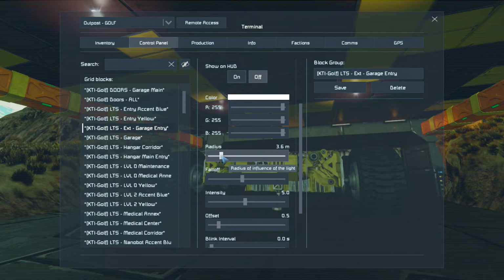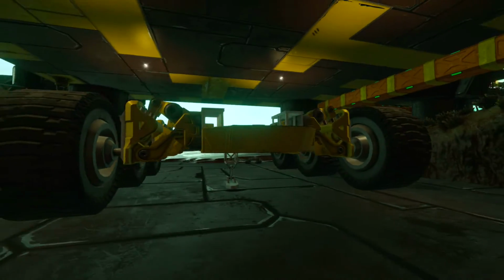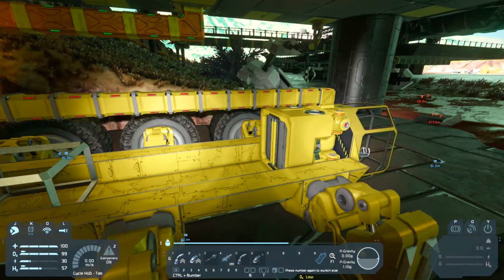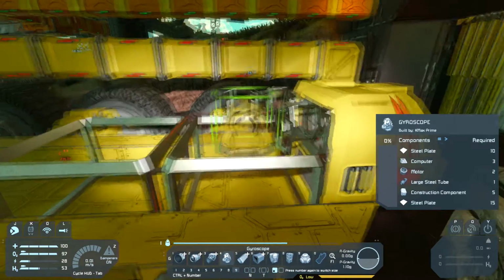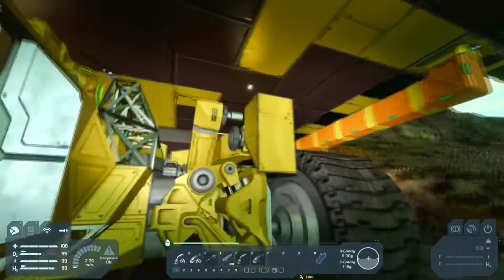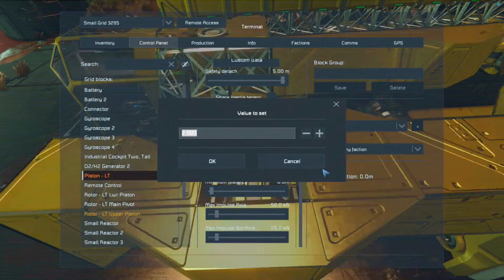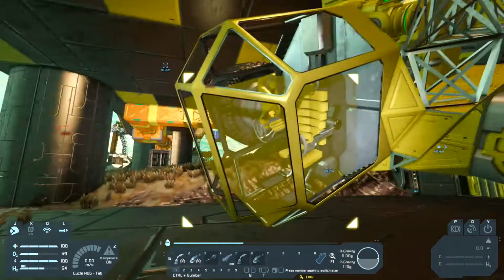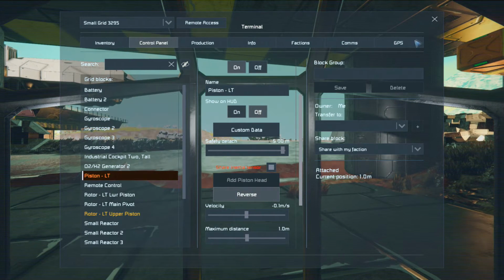SESS - Episode 137 - Dozer [HD]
Season Three
Episode One Hundred Thirty-Seven : Dozer

THIS EPISODE:
The attacks have stopped, although I never remember to mention that, and now it's time to build a bulldozer of sorts to cleanup the mess.

NOTE: During editing I heard a lot of hissing static whenever I spoke.  I think it was because, for some reason, my microphone input volume was too low.

That's been corrected and hopefully and audio irritation is at a minimum and/or will no longer exist next episode!

SERIES OVERVIEW:
ALL settings, except welding and grinding, are 3X realistic because of the length of "realistic time" required to process some ores and components.

Meteor showers will be enabled from time to time in relation to the environment since typically a planet with an atmosphere would eliminate that threat.

This is a "vanilla" survival series, lightly improved with Mods I truly think should be a part of the base game.  As this adventure progresses, I will bring in other

Mods.

Most cinematic and spectator scenes are typically recorded by a second PC connected to either the integrated (Steam) or a dedicated multiplayer server.

Unless otherwise stated here or in the video, all music is from Keen Software House's Space Engineers game directory.

MODS in use during this episode:

Skybox Nebula GB318 C
J4xon

Energy Shields
[XpL] Cython's Workshop

Armor Panels [By UncleSte]
UncleSte

Easy Inventory
DraygoKravon

Eyes Just Got Clearer
Dr. Novikov

Colourable Scaffolding Blocks
Mafoo

Small Ships Go-Large
Thorn Blackwell

Planetary Installations
Meridius_IX

Surface Occupation
Meridius_IX

Better Edges
Eikester

Rover Cockpit (Fixed)
theimmersion

Industrial Cockpits and More!

Shaostoul - Catwalks
Shaostoul

[Dev/Stable] Hacking Computer v2.1
Kage

Armor Slabs Extensions
Ollield

[MWI]Telion - Anti-Fighter Turret(Gen2)
Mexpex

Smart Turrets
Zkillerproxy

Pirate Raiders - Spawning Waves
Splitsie  and Rich_27

SHIPS crashed seen during this episode:

DSF3 Duchessa
Stone Cold Jane Austen

Armed Transport Charon
DementedZA